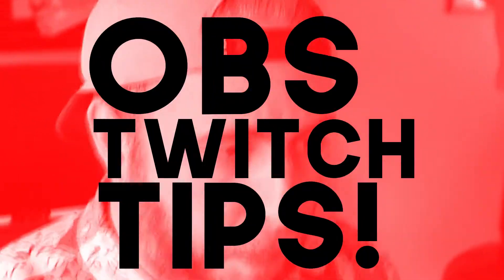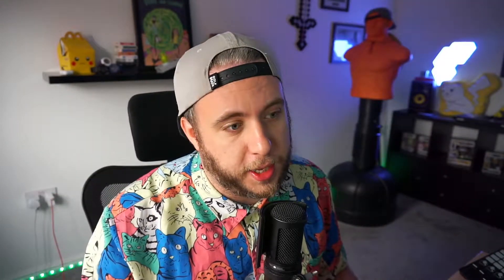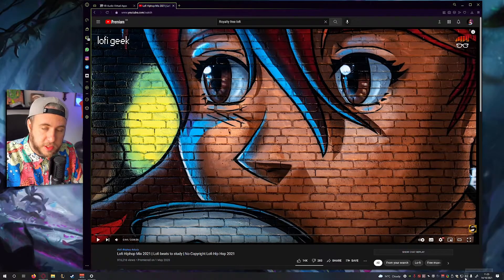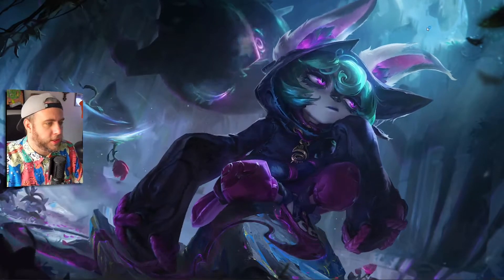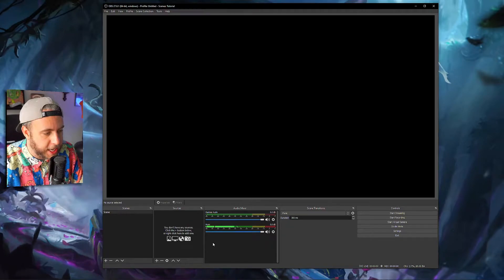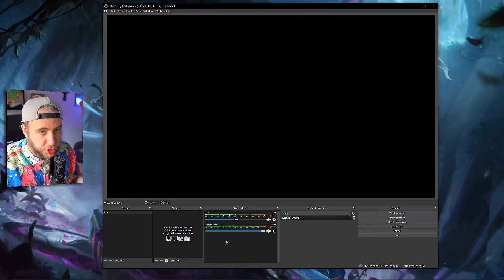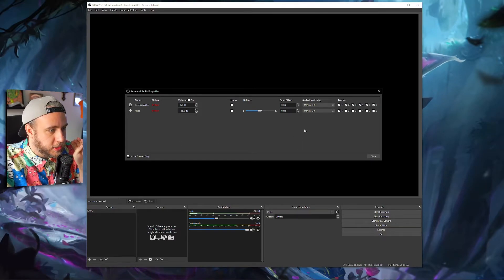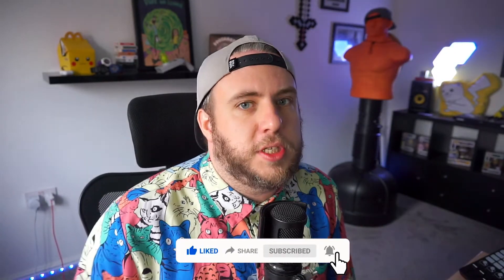Avoid DMCA strikes on Twitch - OBS Twitch Tips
Avoid DMCA take downs with this awesome simple OBS trick!